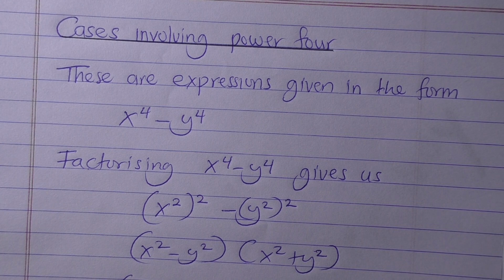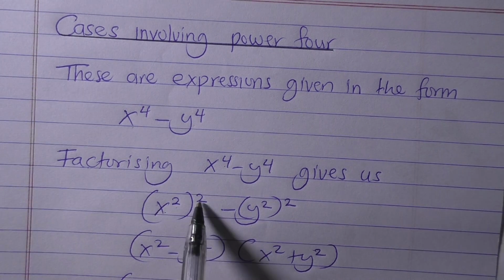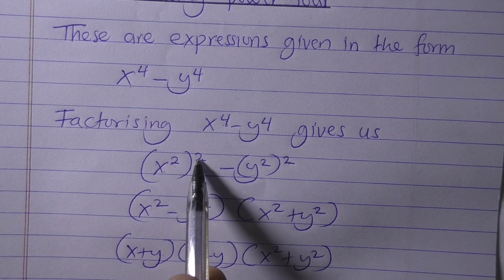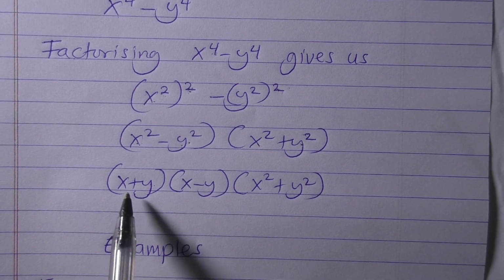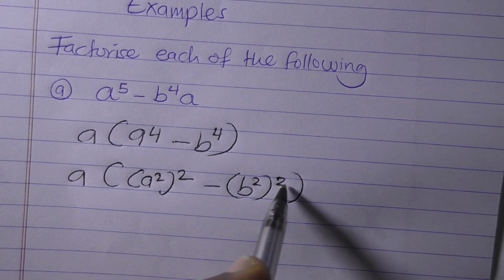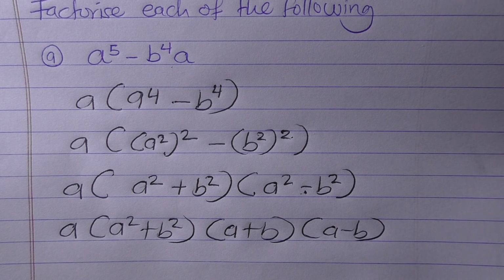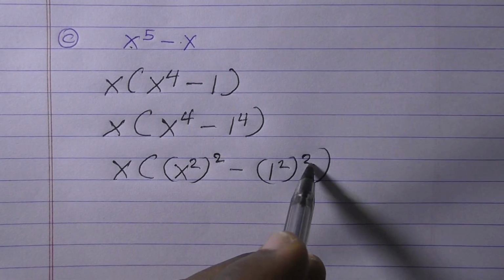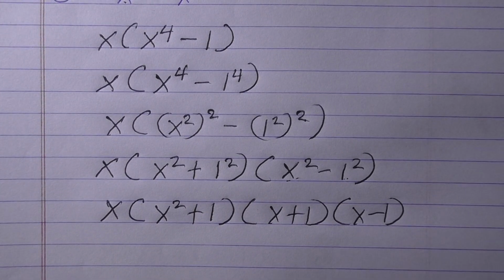FACTORISATION LESSON FOUR